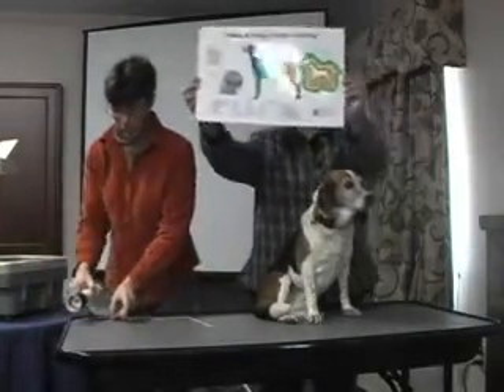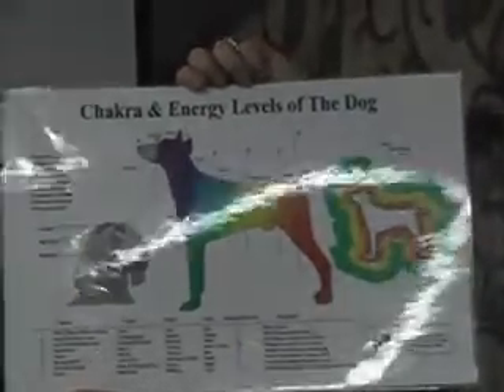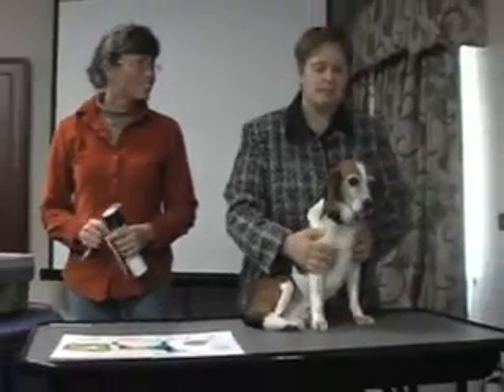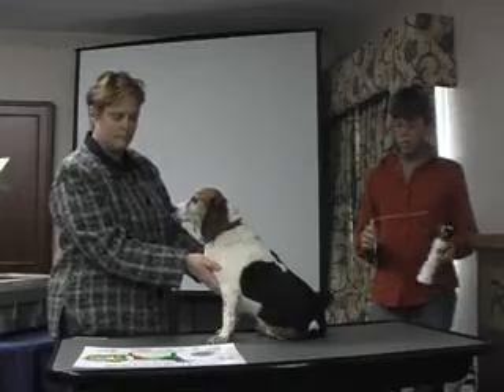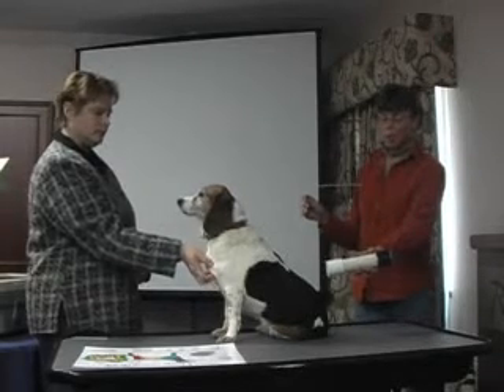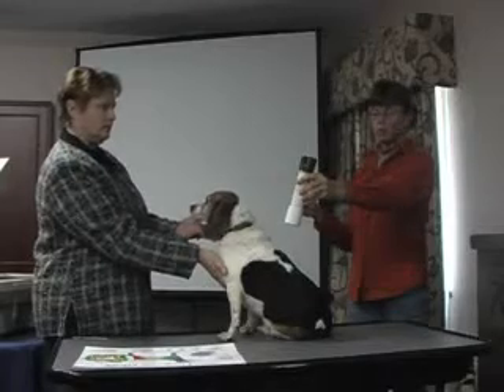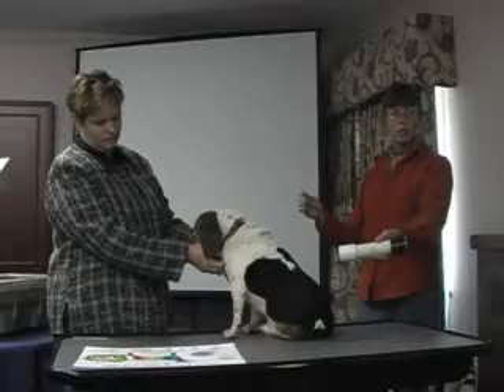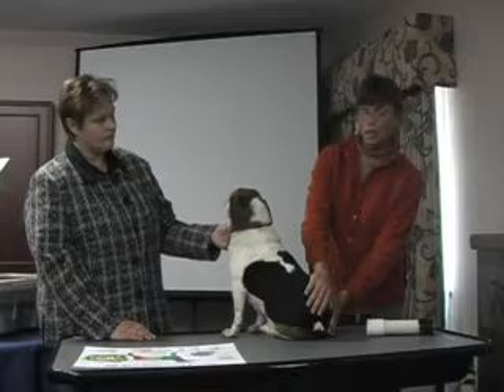Dog Chakra Healing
Beth Crose shows how to do a "chakra balancing" with a ZEB Biofield Device.  Cliff the inventor does a "meridian analysis" of pathogen biofield energies as well.  Usually the "meridian analysis" is done with a crystal rather than a saliva sample.  to learn more about ZEB biofield devices.